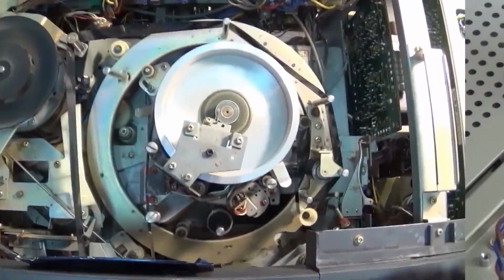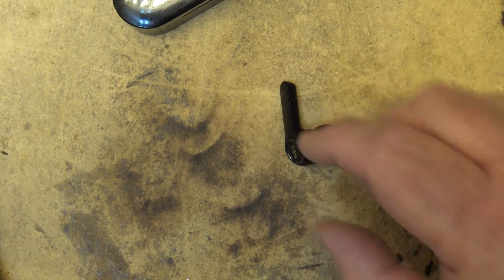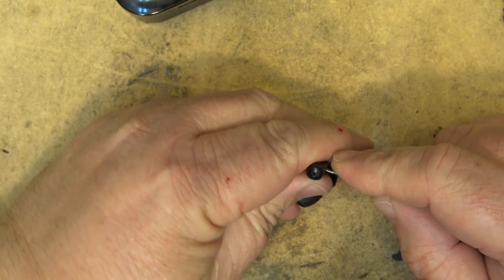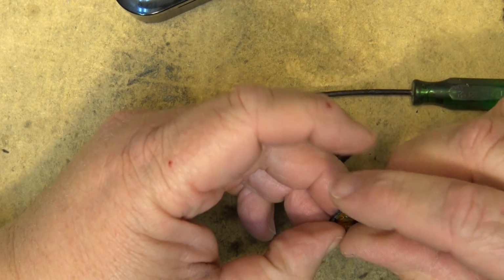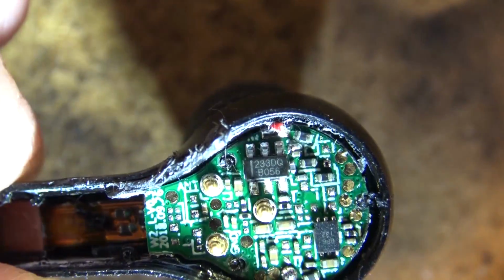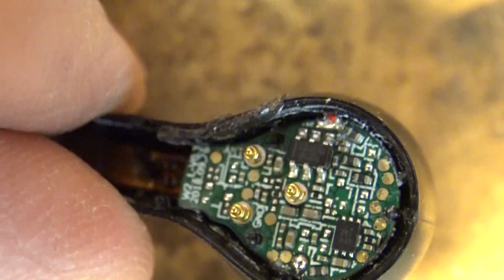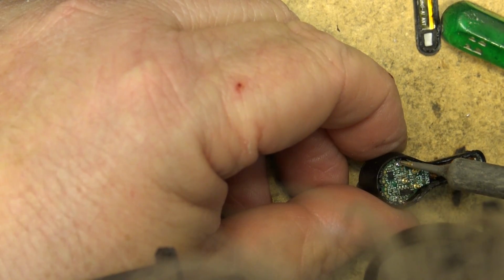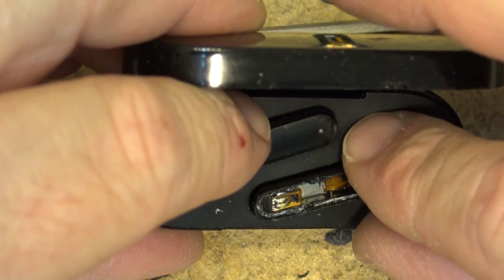Funcl AI ear bud piece of crap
They were good while they lasted